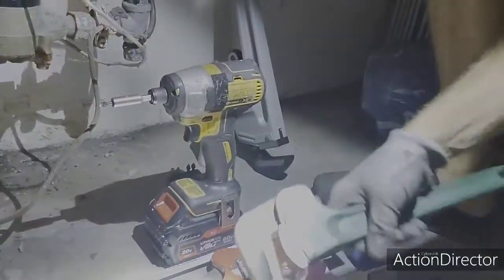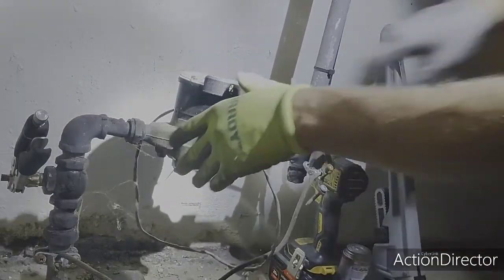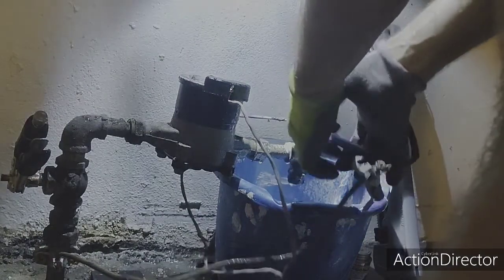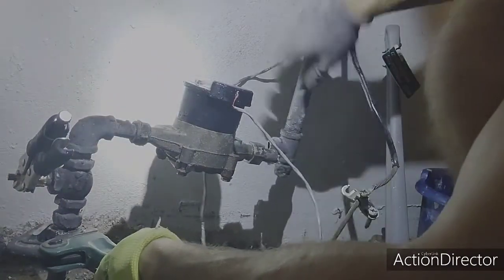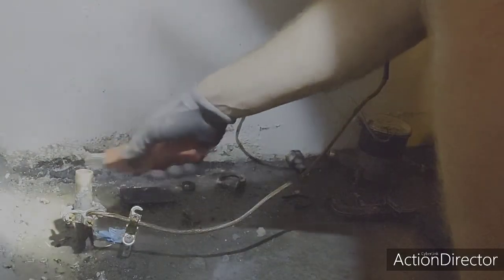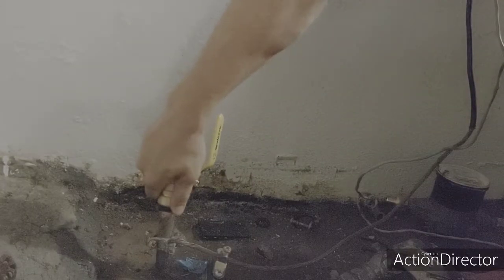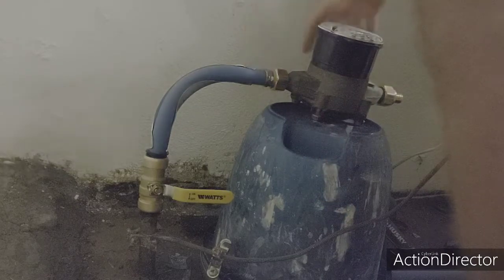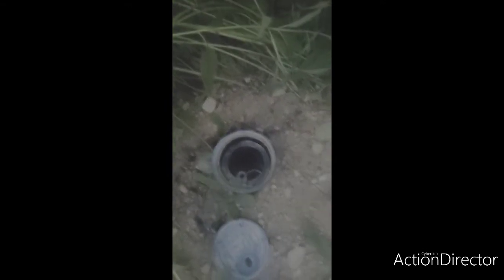Motivational construction inc mainwaterline